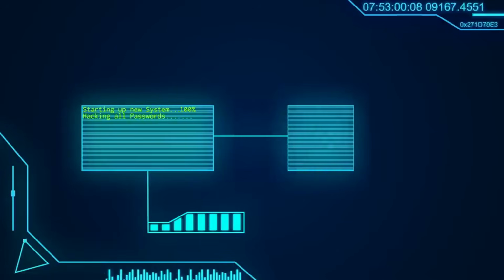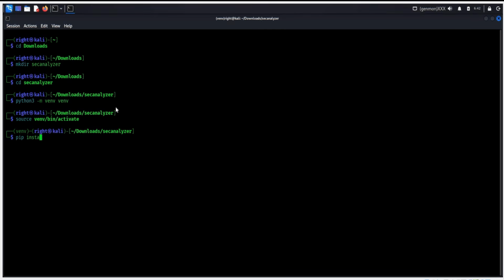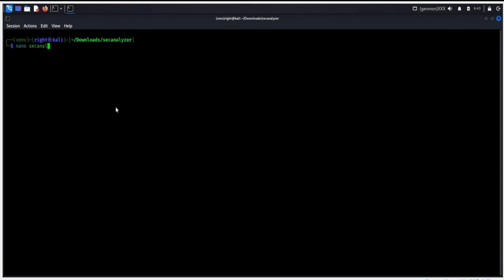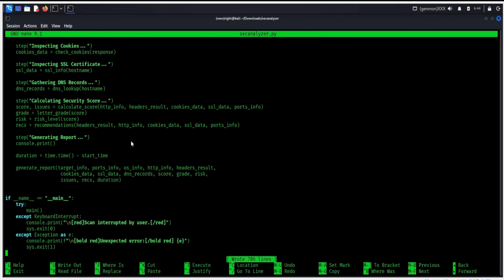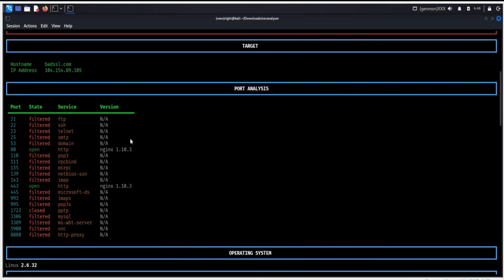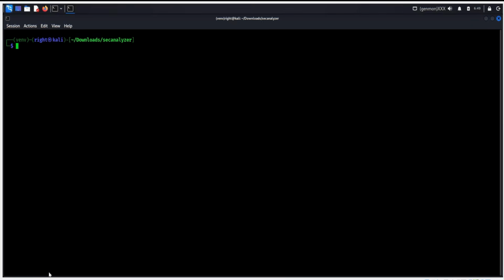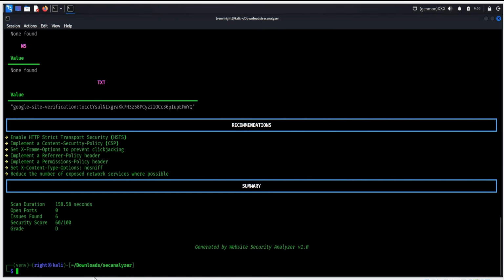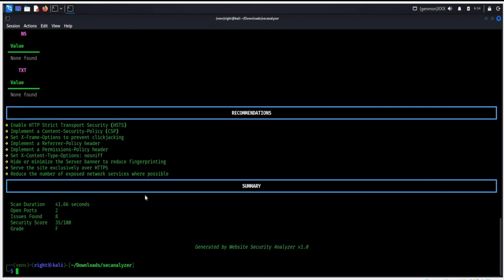Don't Buy a Scanner... Build One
Build your own Website Security Analyzer from scratch and learn how to inspect websites like a security professional. In this video, we create a free tool that performs reconnaissance, scans common ports, detects services and operating systems, analyzes HTTP security headers, inspects SSL certificates, checks DNS records, examines cookies, and generates an easy-to-understand security score with actionable recommendations.